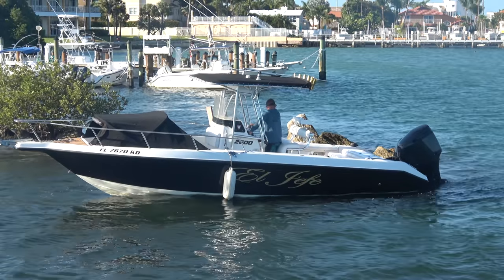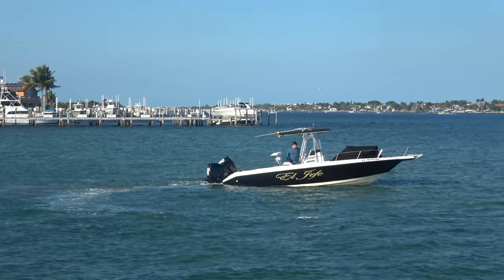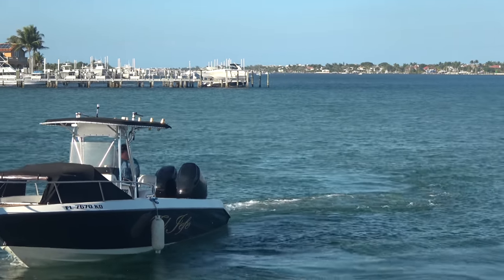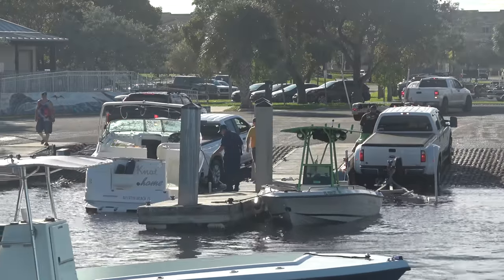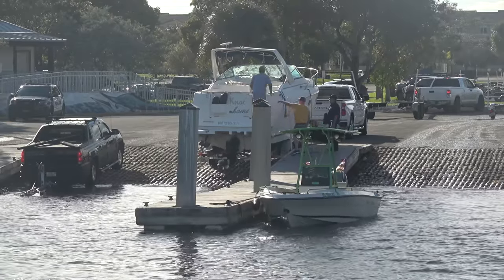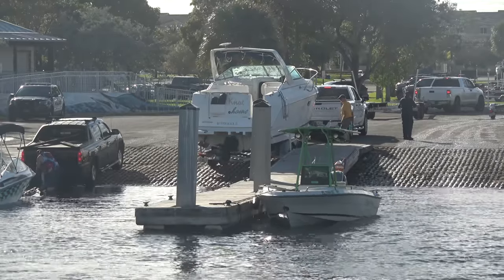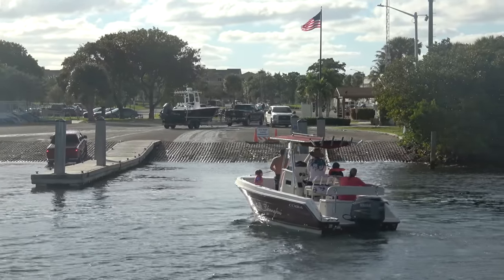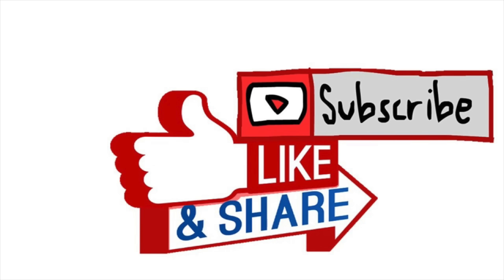He Hit The Rocks | Miami Boat Ramps | Boynton Beach